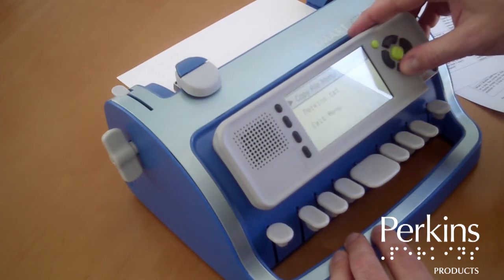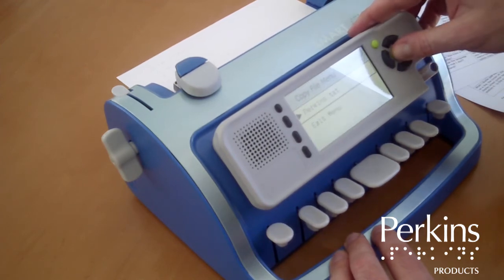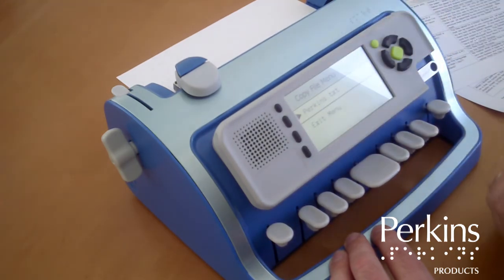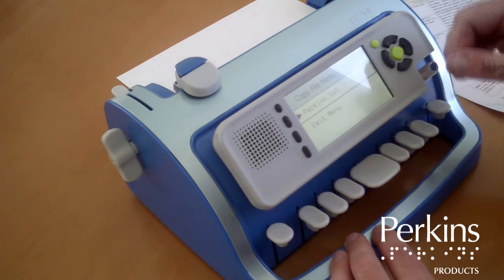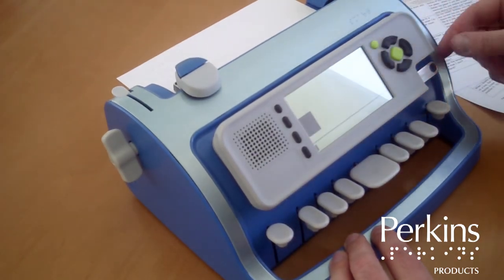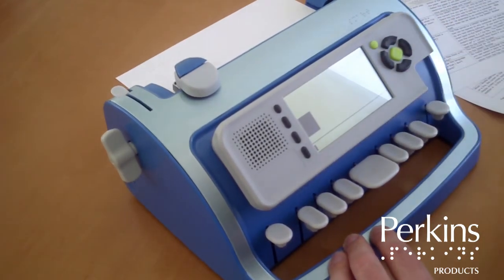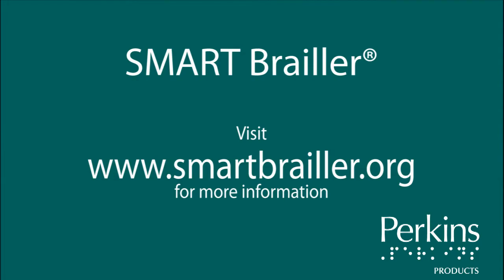SMART Brailler: Open file and save to USB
Open an existing file and copy to USB for editing on a computer.